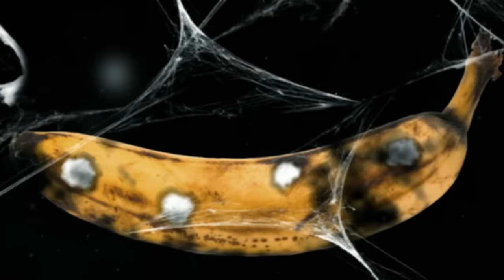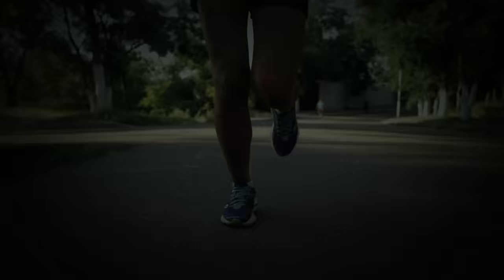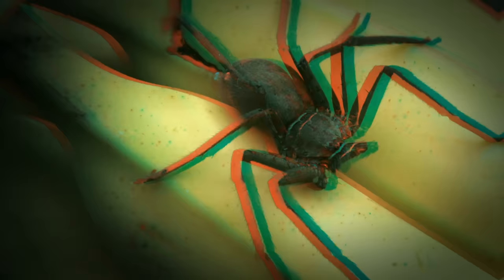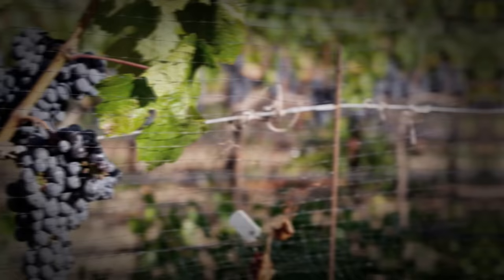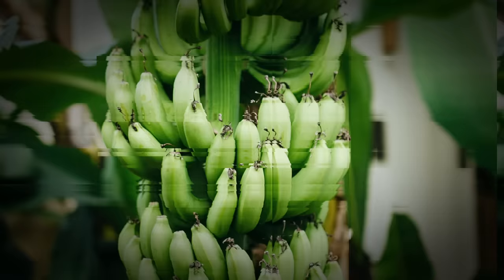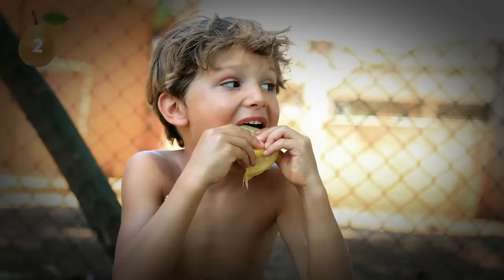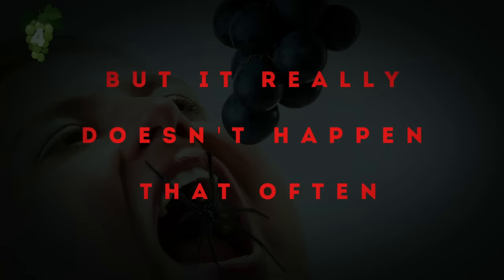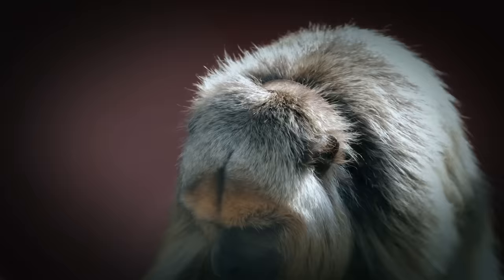If You See a Spot on a Banana, Throw It Away Immediately!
Ah, bananas…They’re delicious, nutritious, and potentially malicious! Wait, what was that last part? How could one little banana do any harm whatsoever?! Well, what if I told you that these days some of them can easily send you to the hospital? Yeah, you’ll definitely wanna know about this, so please watch our new video!

TIMESTAMPS:
The first case of danger 0:58
The very recent case of danger 3:40
The case with grape 4:34
How to pick apples 6:42
How to pick pears 7:33
How to pick oranges 8:27
How to pick grapes 9:12
How to pick peaches 10:07

SUMMARY:
- The first huge eye-opening case of this potassium-packed fruit’s potential danger happened back in 2013. A 29-year-old U.K. woman just bought a couple of bananas. She noticed white fuzzy spots on one of them but figured it was just mold on the peel.
- In May 2017, a 30-year-old English woman also became victim of this horrendous experience when she was about to peel her banana and noticed a white egg sac on it. This sac suddenly broke open, releasing hundreds of spiders that started crawling on her hands and arms.
- n July 2018, a Connecticut woman found the infamous and extremely deadly Black Widow in some pre-packaged grapes she’d bought at the store.
- And if just one of your apples has mold, it won't be long till this mold spreads to other perfectly fine ones. So, it goes without saying, don’t buy or eat moldy apples!
- If the pears you're about to buy are soft anywhere else, that's a bad sign of overripe fruit that shouldn't be consumed.
- Again, oranges are pretty safe from any unpleasant eight-legged surprises. But as far as consuming them goes, you wanna stay away from too soft and moldy oranges.
- The sweetest green grapes are yellow-green, and the best red ones are predominantly red. As for black grapes, it's better to choose richly black ones.
- Peaches are delicious and all, but it can be hard to pick the best ones. The first clue of a good peach is a vibrant color. The only red flag here is lighter parts with green tones, which mean that the peach was picked way too early and won't taste as good as a ripe one.